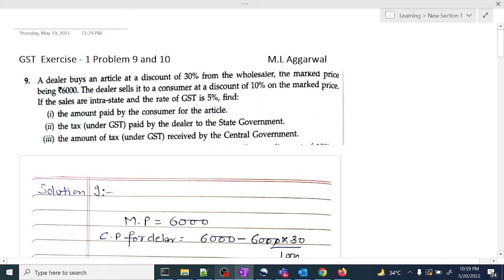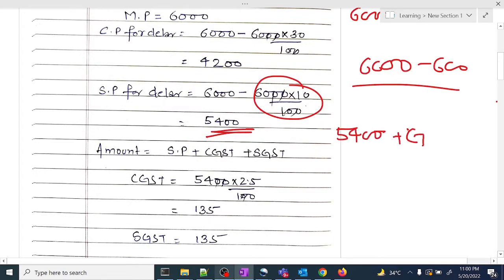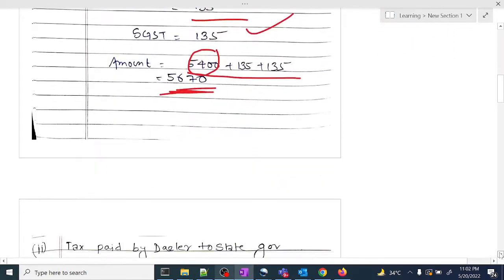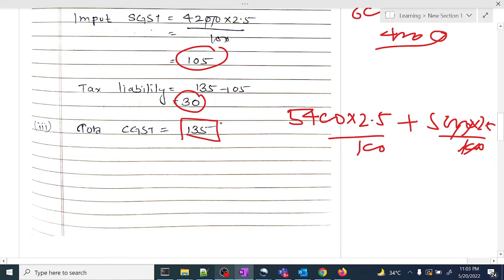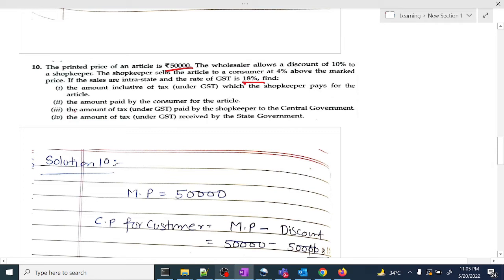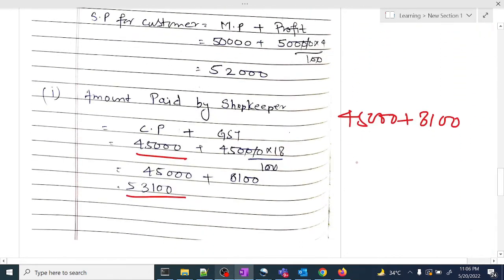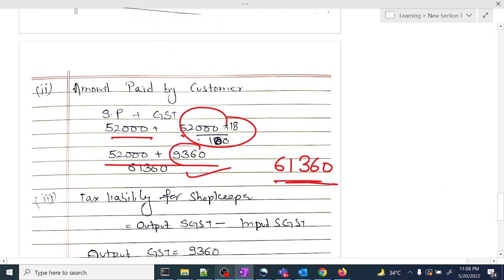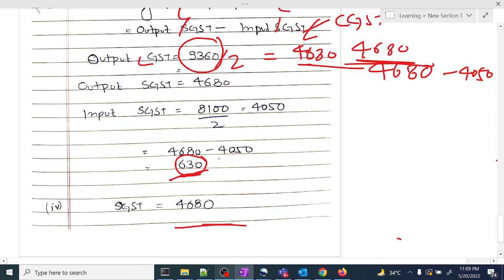GST Part 7 Exercise 1, Problem 9 and 10